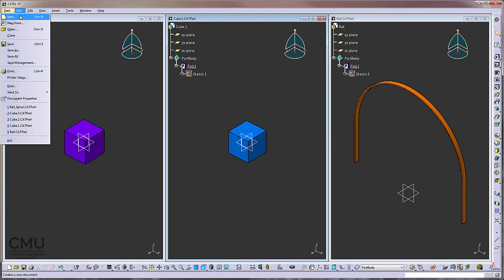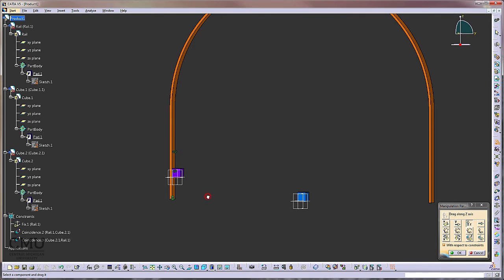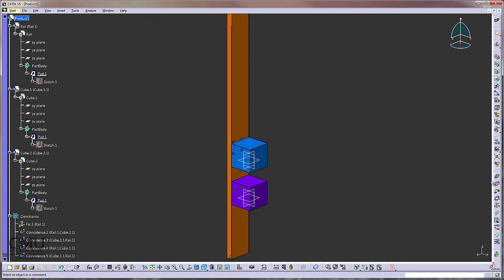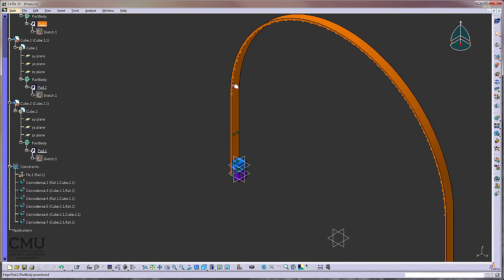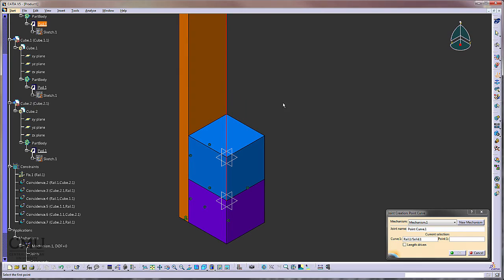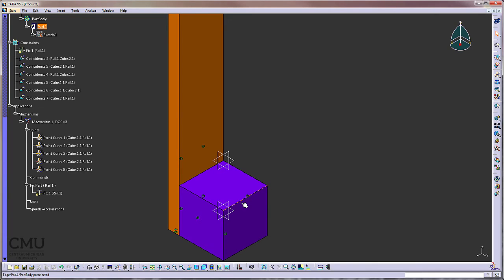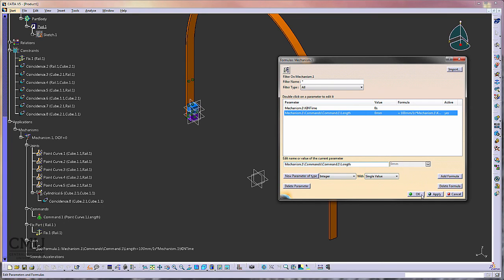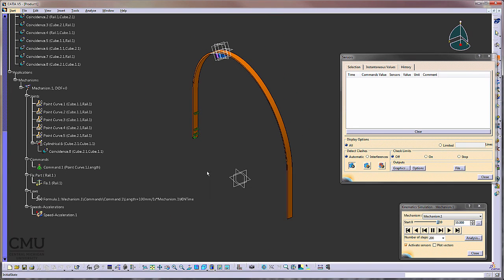CATiA DMU Kinematics Tutorial #4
Roller Coaster (Point-Curve Joint)